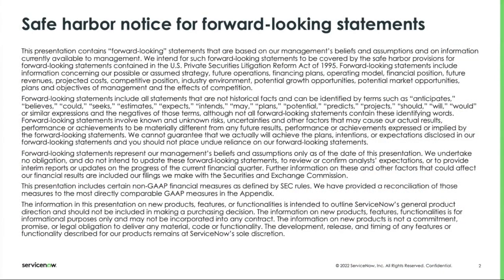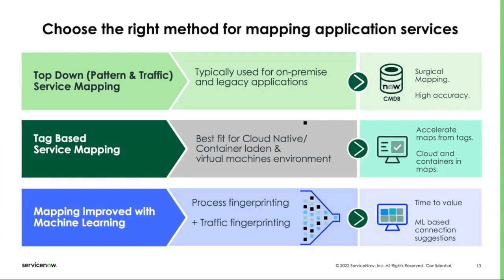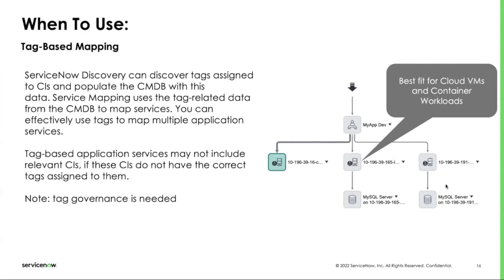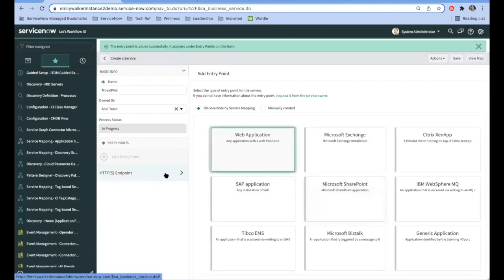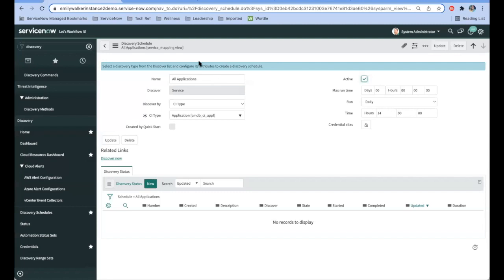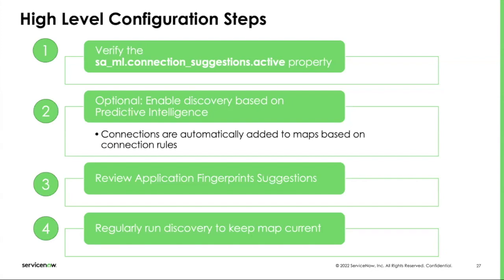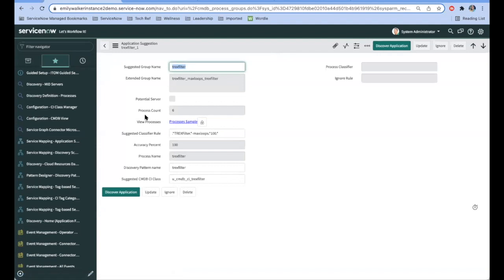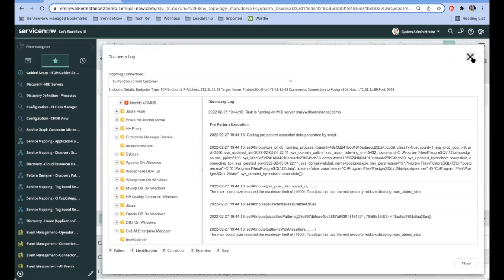How To - Service Mapping